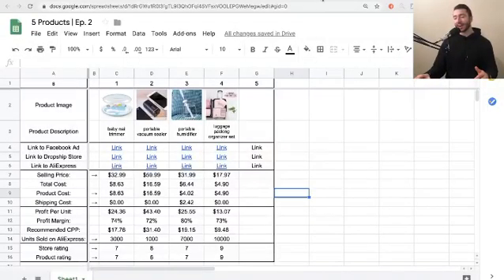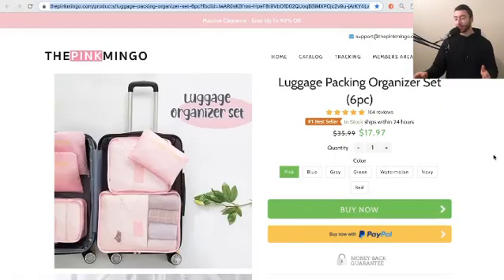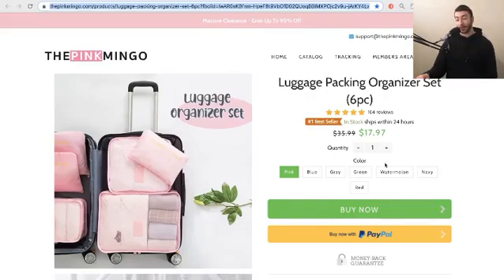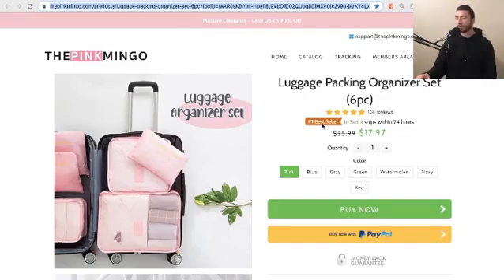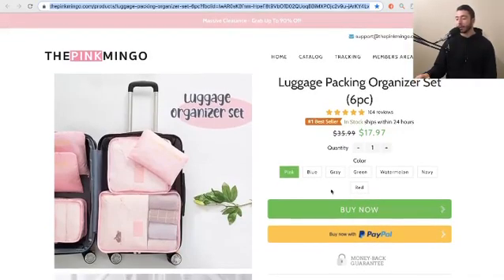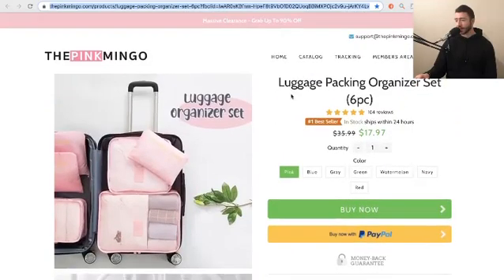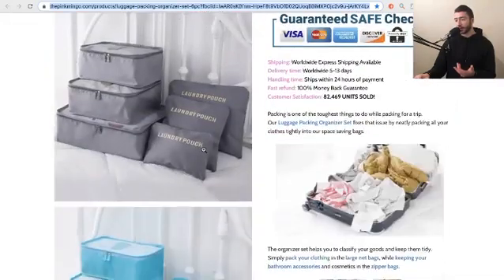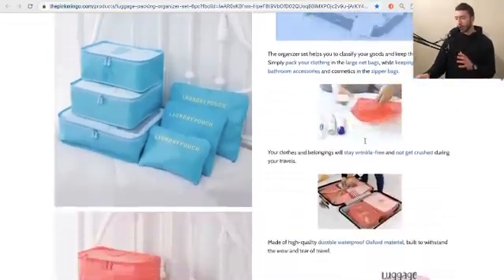OMG!😱 WOW! 😍 GADGET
New Gadgets!😍Smart Appliances, Kitchen tool/Utensils For Every Home🙏Makeup/Beauty🙏Tik Tok China